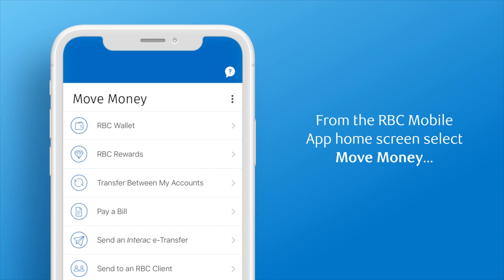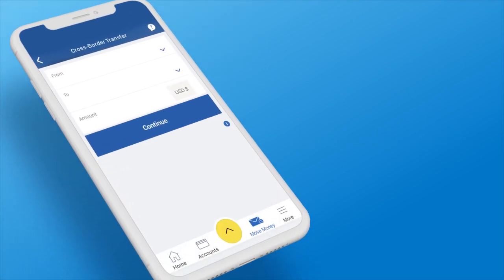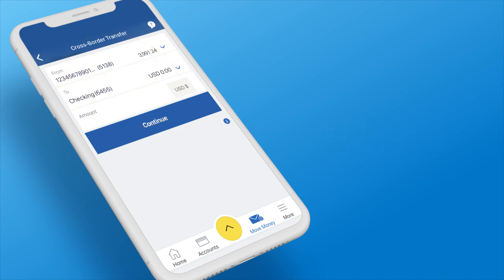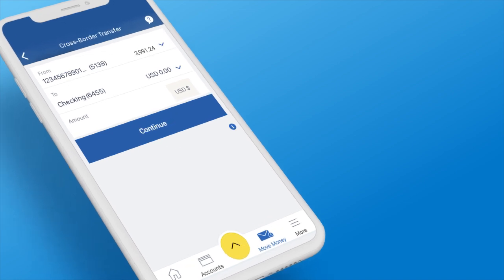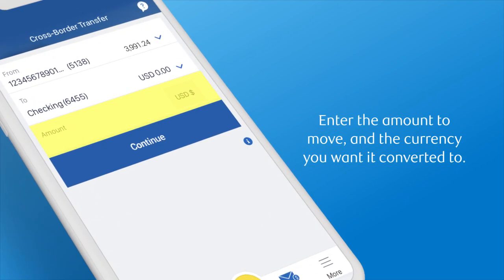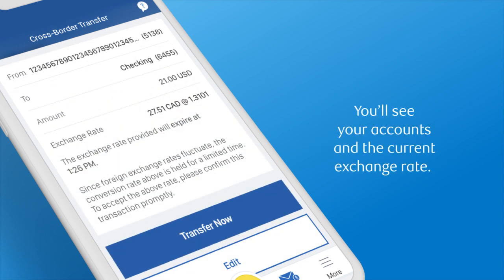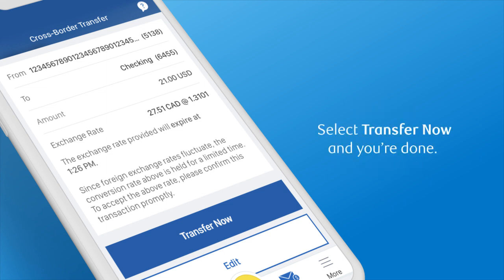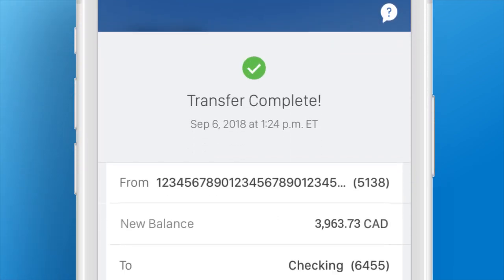How to make a cross-border transfer in the RBC Mobile App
This video shows you how to easily transfer money between your Canadian and U.S. accounts within the RBC Mobile App.